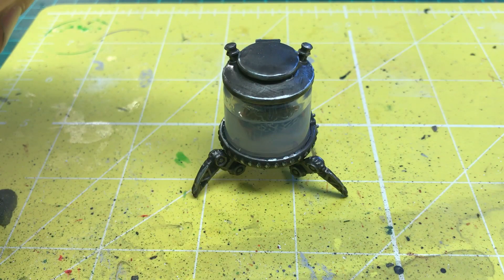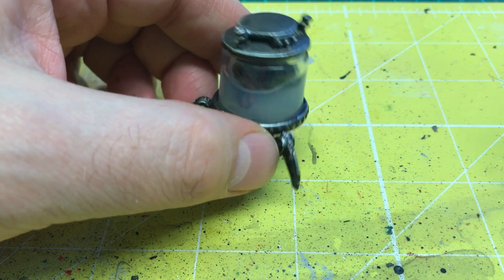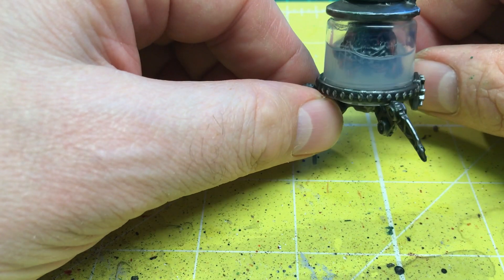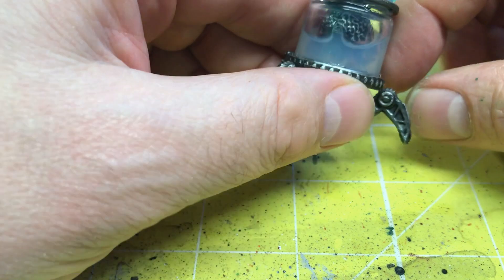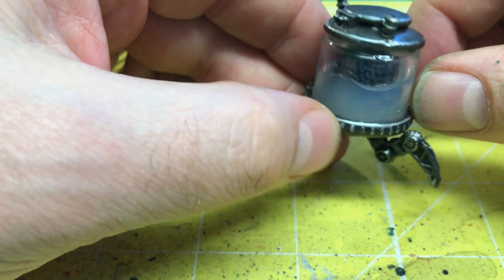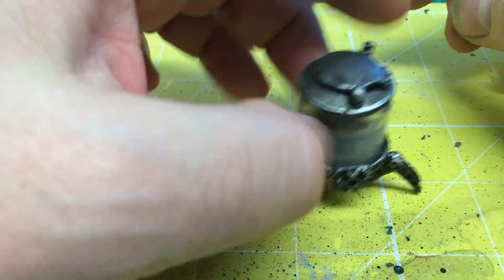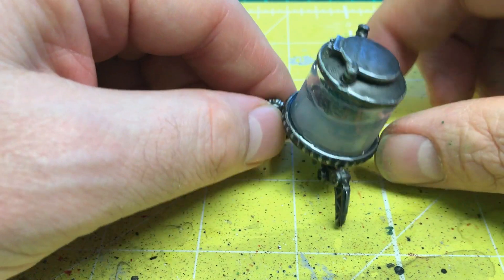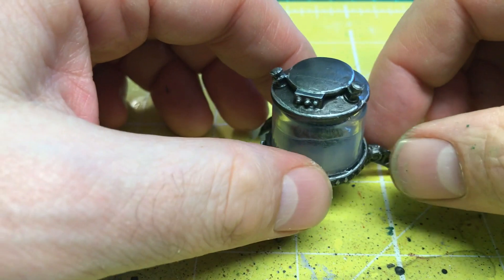Brain in a Jar showcase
I don't expect anyone reads this bit but if you're new to my channel and like what you see then why not subscribe and hit the bell button also so that you won't miss an upload. If you don't fancy commiting to that then please like and/or share the video as much as you can. Cool? Awesome!